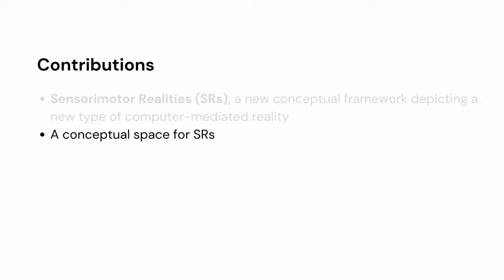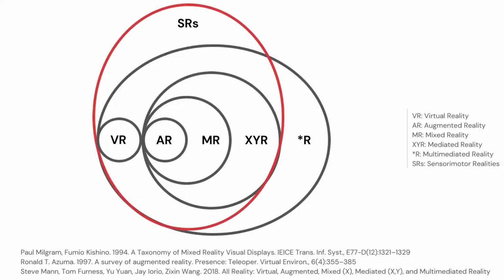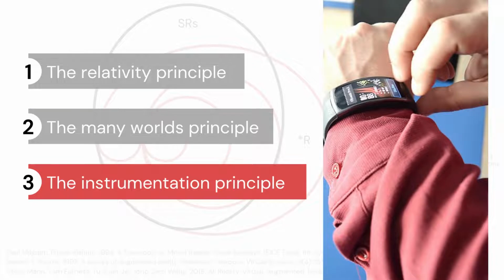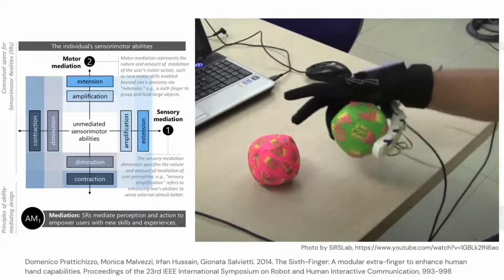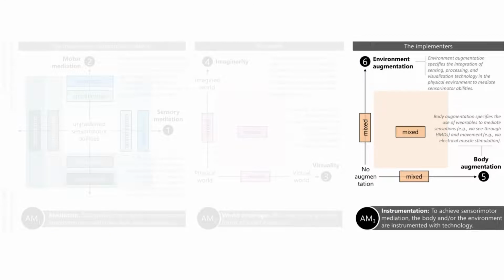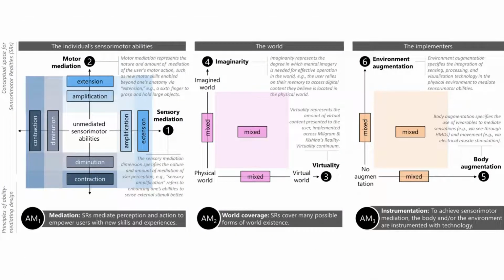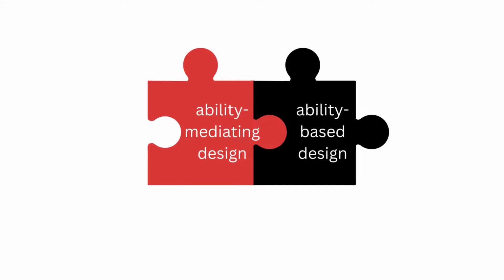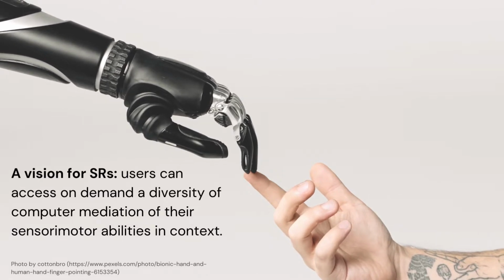Sensorimotor Realities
Radu-Daniel Vatavu. 2022. Sensorimotor Realities: Formalizing Ability-Mediating Design for Computer-Mediated Reality Environments. In Proceedings of ISMAR '22, the 21st IEEE International Symposium on Mixed and Augmented Reality, Singapore, 10 pages